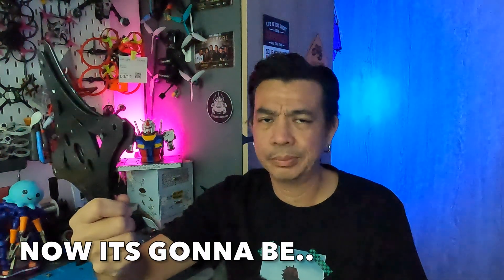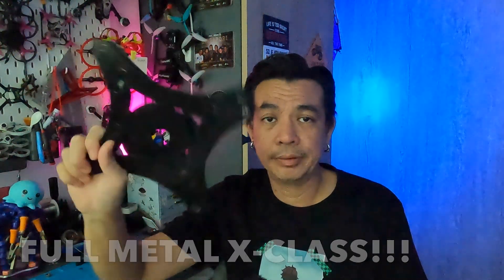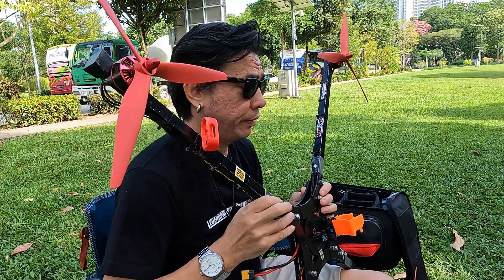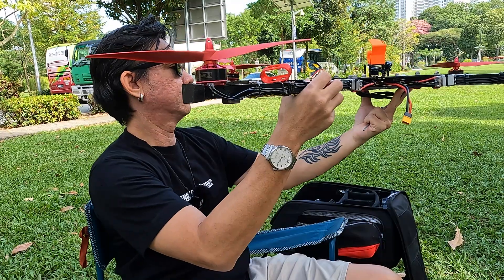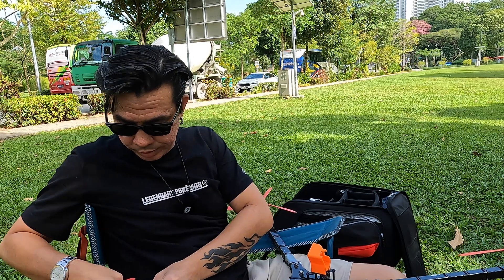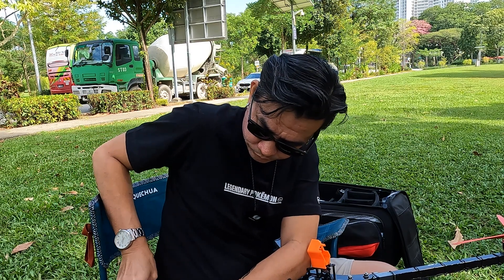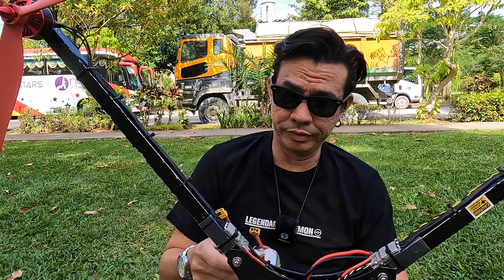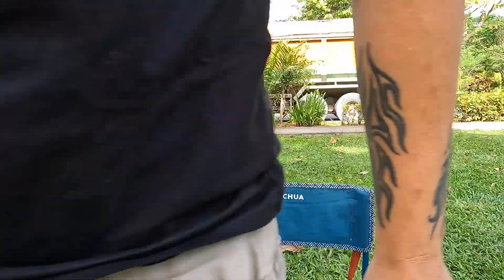Check out this Full-metal frame X-class drone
Crashed this X-class when I got my video washed out, so replacing the top and bottom plate with metal ones!